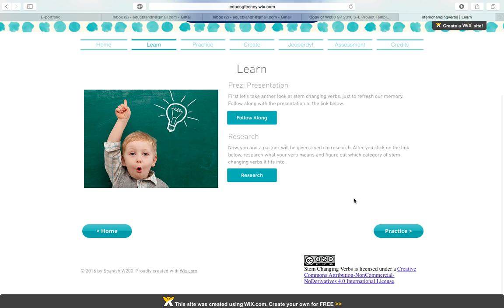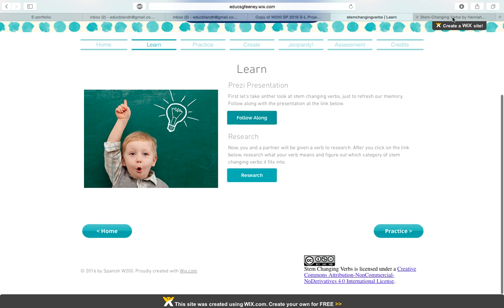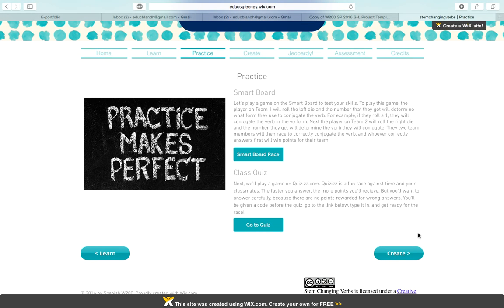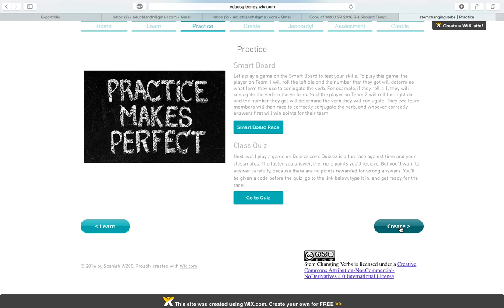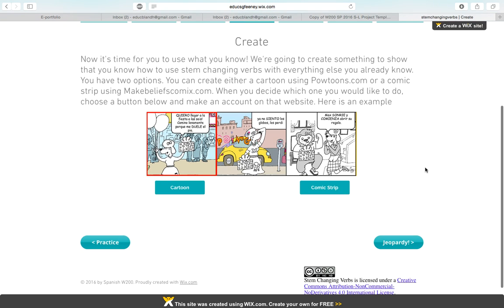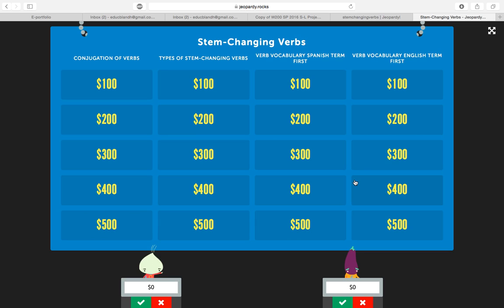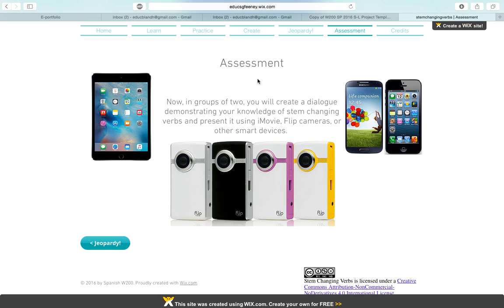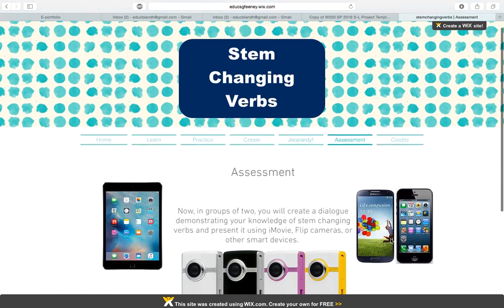Screencast for Service Learning Lesson Plan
An explanation of how to use the website for the lesson plan.